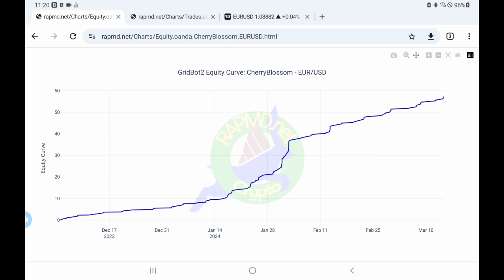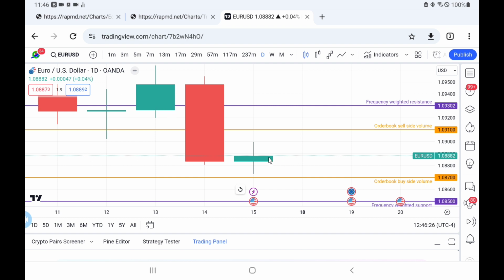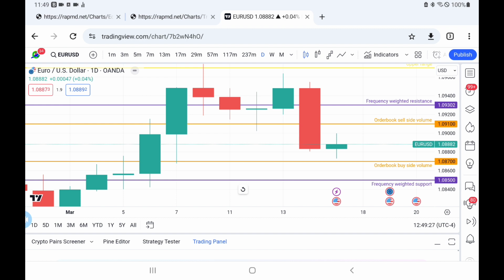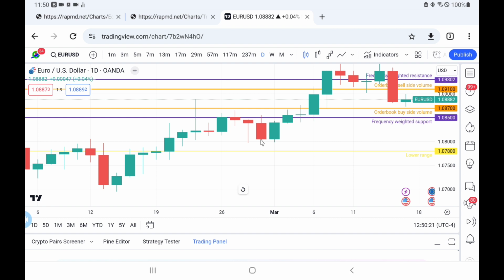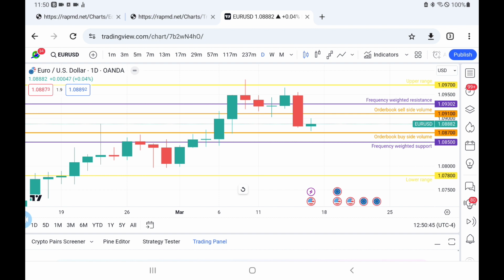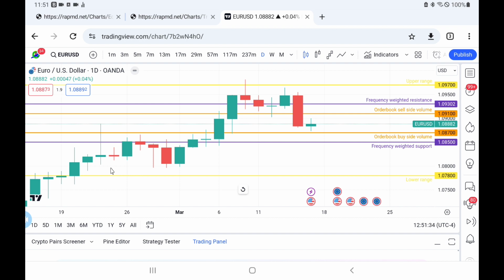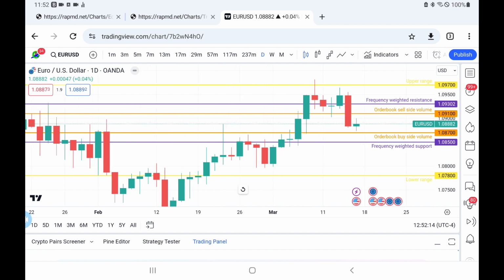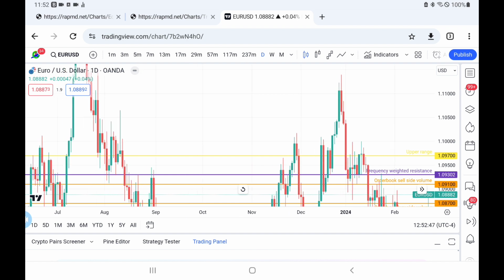EURUSD Mastery: Unveiling Insider Secrets of Algorithmic Trading!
In this video, I delve into the intricacies of trading strategies and market analysis. Throughout the video, I aim to provide viewers with valuable insights into my personal trading journey, emphasizing practical techniques and lessons learned.

I start by sharing my experiences with algorithmic trading, highlighting the challenges I faced and the development of my grid trading strategy applied to the EUR/USD pair. With transparency at the forefront, I discuss the importance of risk management and the use of multiple positions to mitigate risk effectively.

Throughout the video, I provide a detailed analysis of recent market activity, drawing upon technical indicators, order book dynamics, and price action to interpret market sentiment. By sharing my analytical approach, I aim to educate viewers on the complexities of market analysis and empower them to make informed trading decisions.

Moreover, I emphasize the significance of consistency and discipline in trading, showcasing how my methodical approach has led to consistent profits over time. With a focus on education rather than sensationalism, I encourage viewers to engage with the content, ask questions, and share their thoughts to foster a supportive community of traders seeking to improve their skills.

In essence, this video serves as a comprehensive guide to algorithmic trading, offering practical insights, transparent reflections, and actionable strategies for traders of all levels.